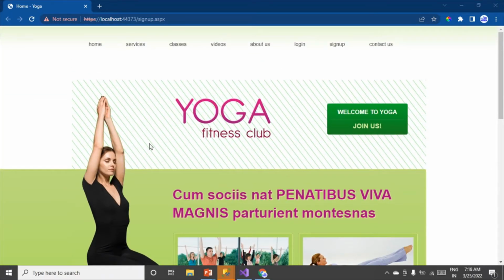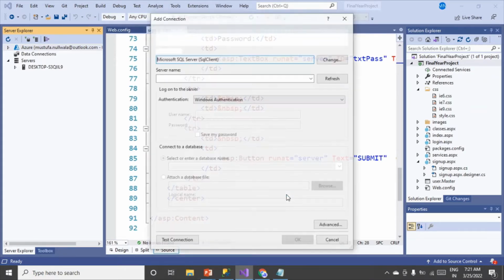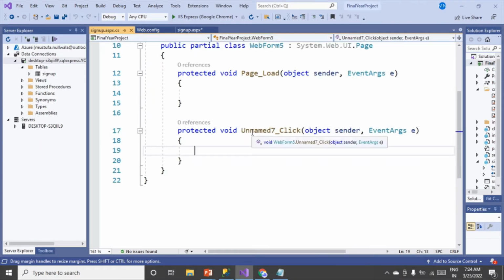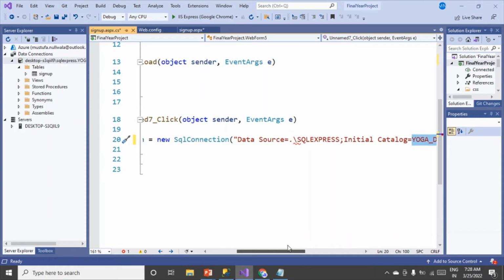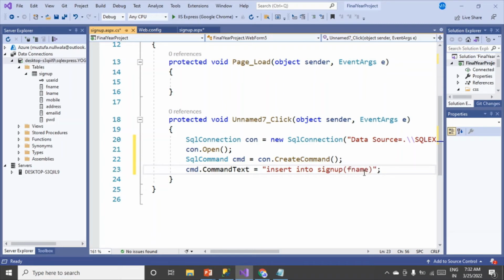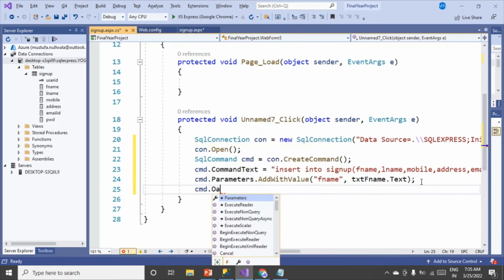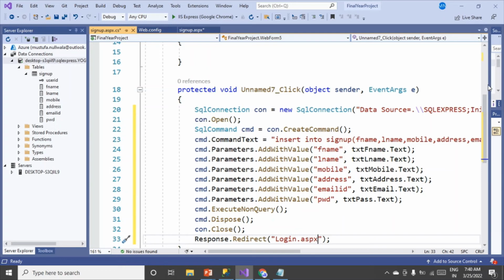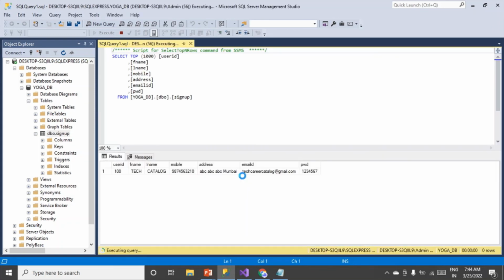09- How to establish Sign Up Form connectivity with Database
In this video, I have demonstrated establishing Sign Up Form connectivity with Database